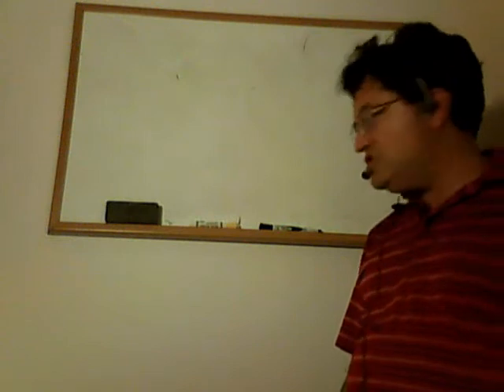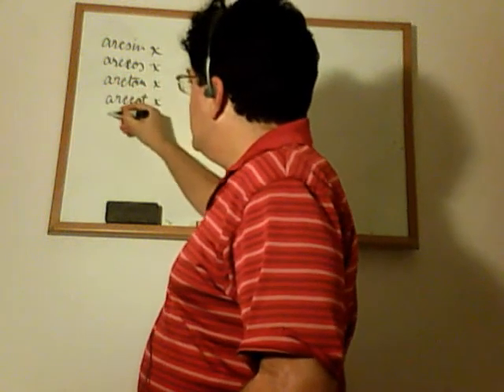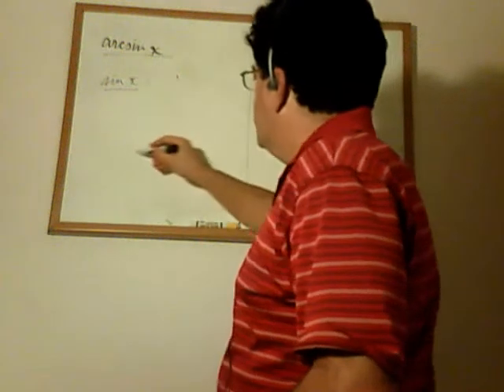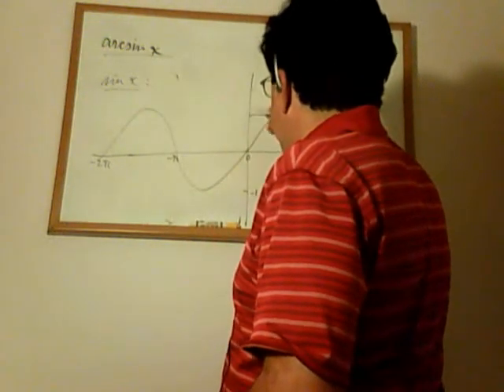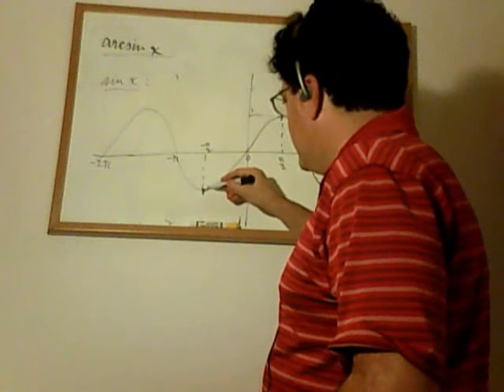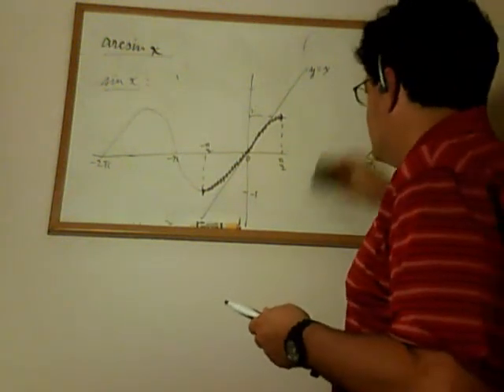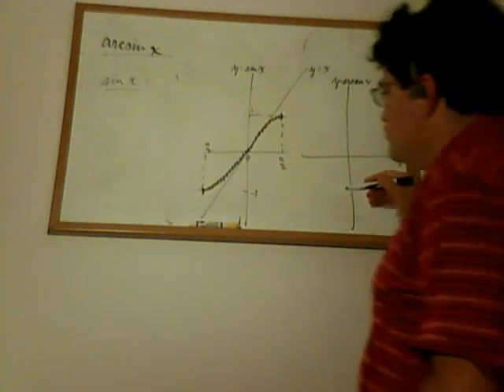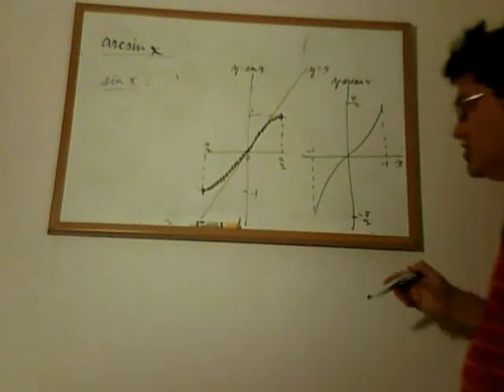Arcsine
We define and describe the arcsine function, including a graph and a table of the function.